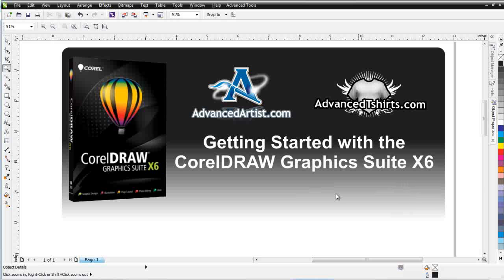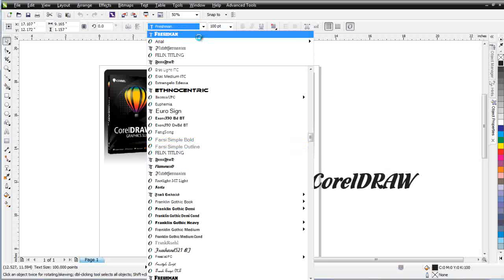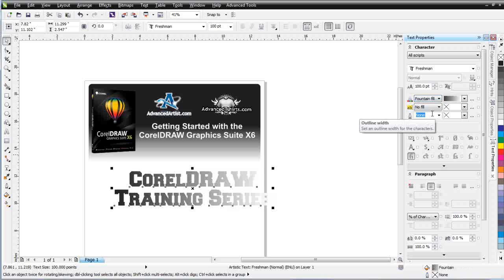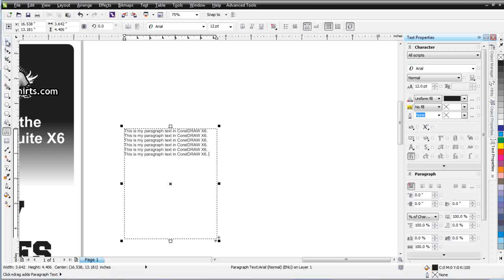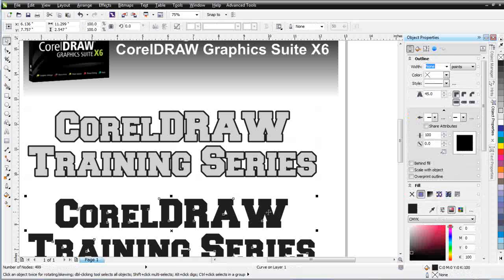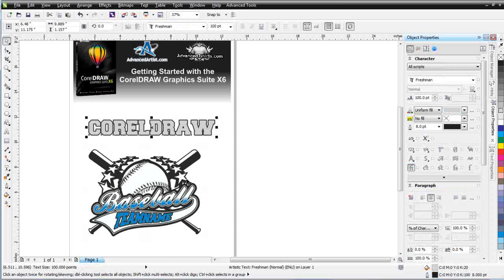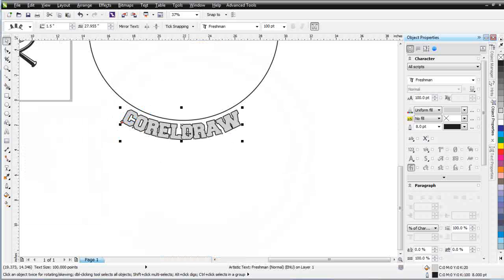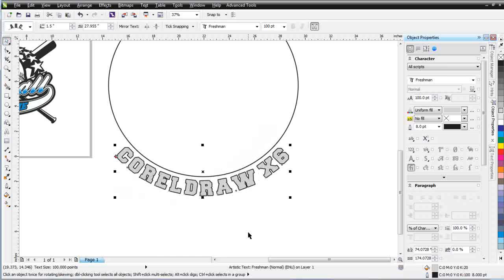CorelDRAW X6 for working with text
This video tutorial will show you how to work with text in CorelDRAW X6.